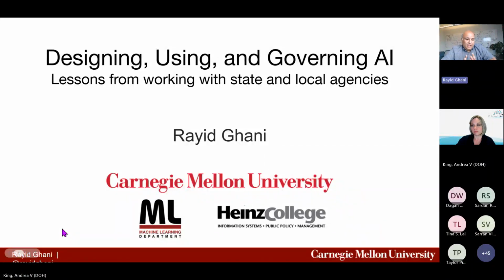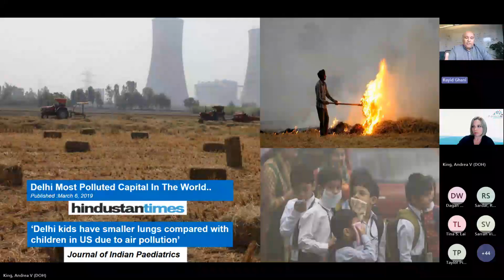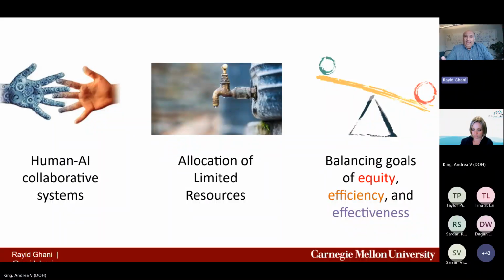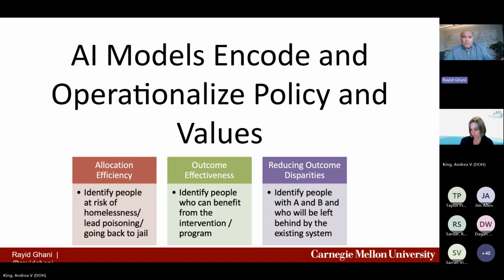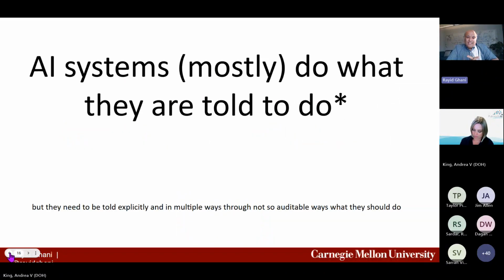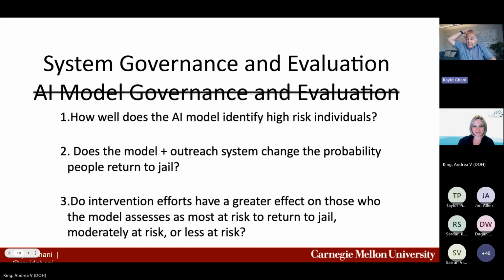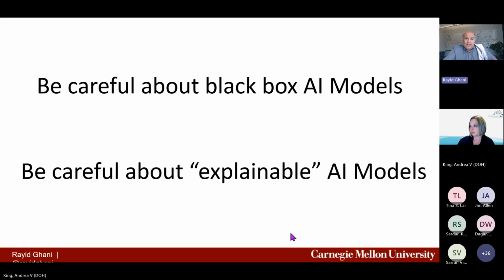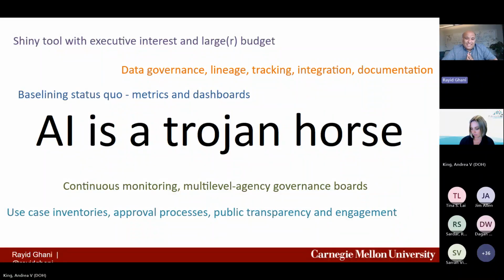Designing, Using and Governing AI - July 17, 2025